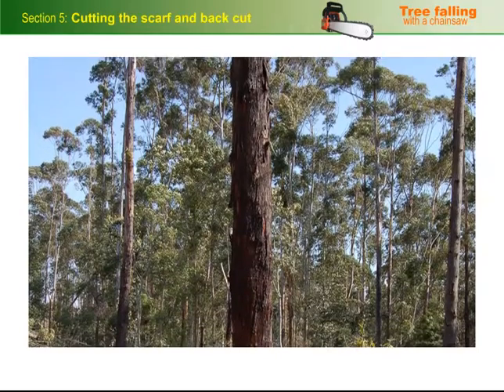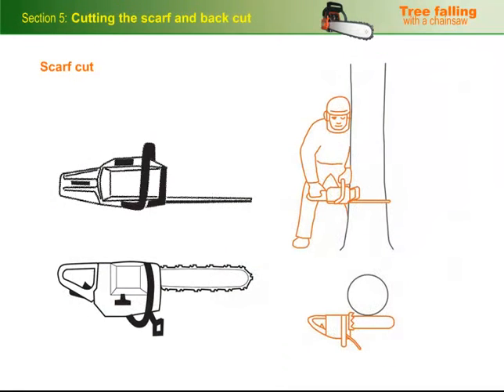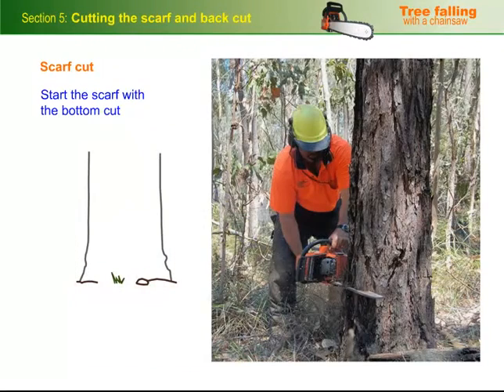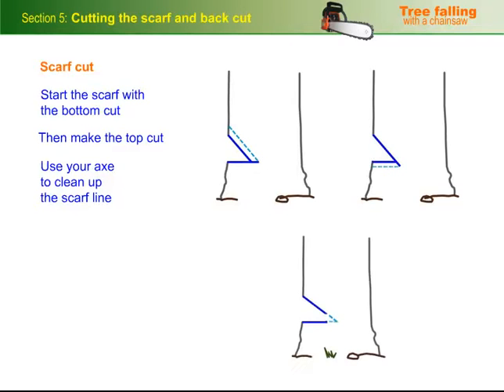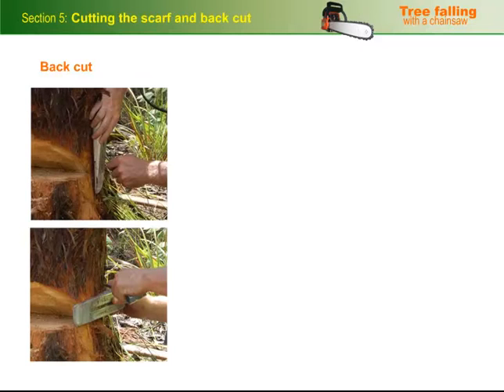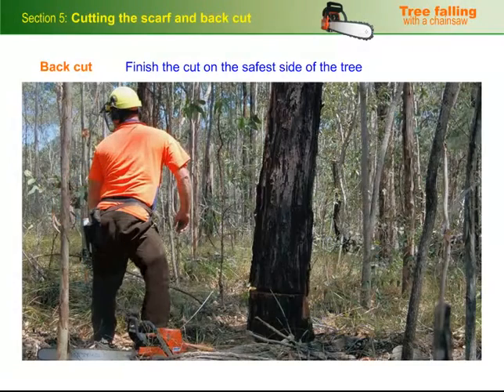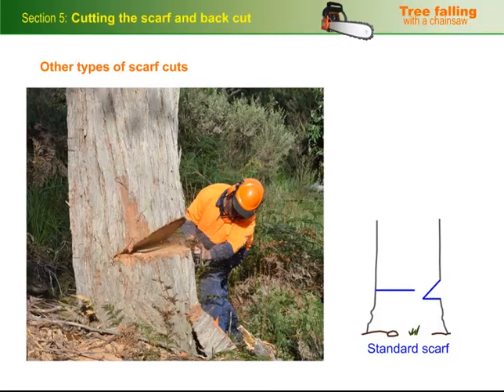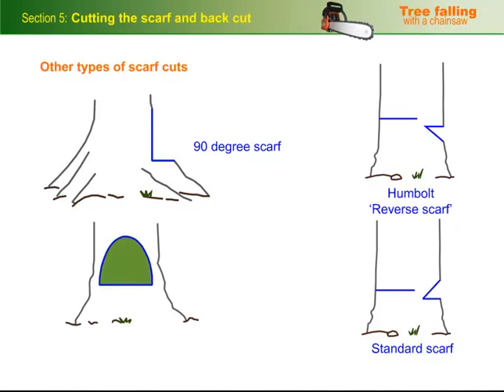Cutting the scarf and back cut with a chainsaw to fall a tree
This video covers scarf and back cut chainsaw techniques used to fall a tree. It is an excerpt from Module 2 Section 5 of the Chainsaw Operation interactive e-learning resource, available from Workspace Training